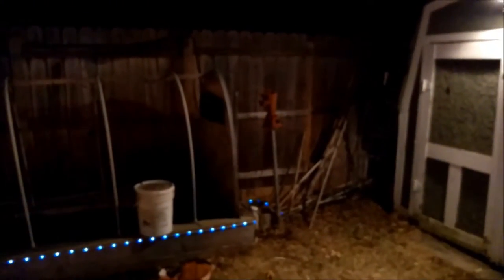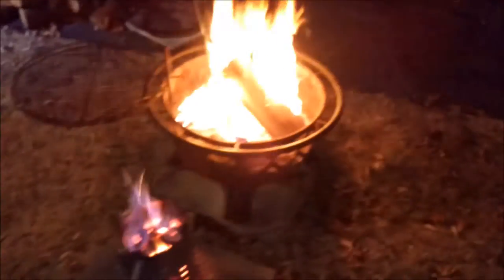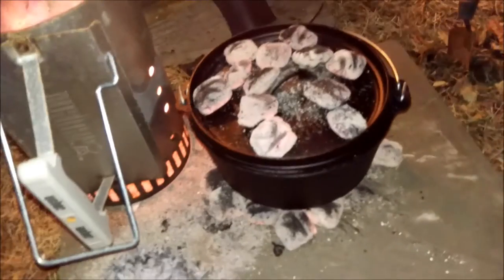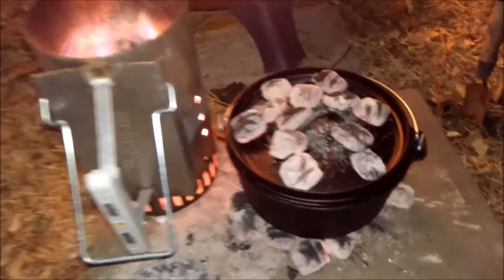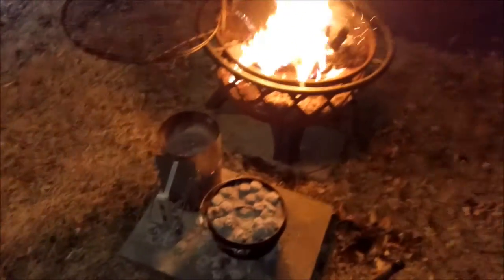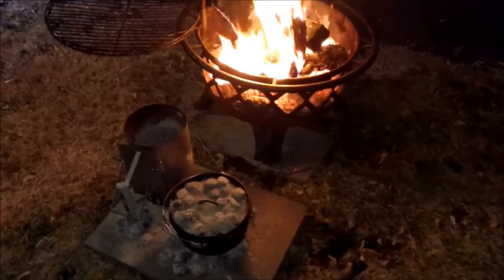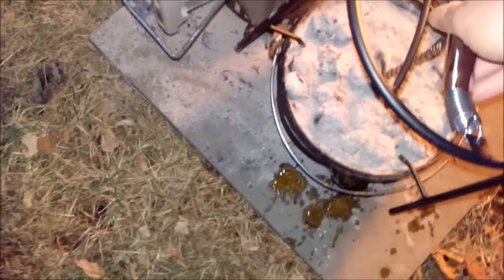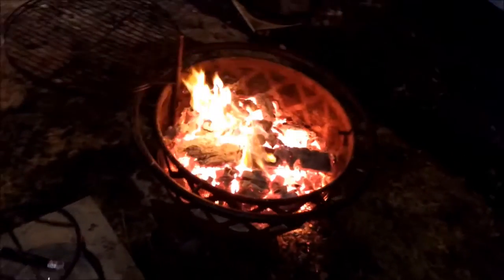Cast Iron Dutch Oven Slow Cooking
Just like a crock pot slow and low is the theme. Super easy recipe and directions are below.

 Boondockers pulled Buffalo Chicken

 ( Perfect for the cast iron beginner)

4 Chicken Breasts
1-2 Cups of your favorite hot sauce( I used Red Hot but I will also add a bit of extreme hot sauce like "100% Pain" to taste for more heat )
1 Stick of non-salted butter (Didn't say it was healthy)
2 tablespoons of liq smoke (Optional but I like it)
Worcestershire
Oregano
Garlic
Fresh ground black pepper DO NOT ADD SALT
I do not add vinegar

Combine all ingredients into a 10-12 inch dutch oven and cook with about 1/2 the coals you would normally use divided under and on top for a about 3-4 hours or until chicken pulls apart easily. Remove the chicken and shred with a fork. Now add as much of the sauce to the shredded chicken as you prefer and save some of the sauce to add later on.  Serving options are endless.

Tip: Try mixing different hot sauces to obtain more complex flavors.